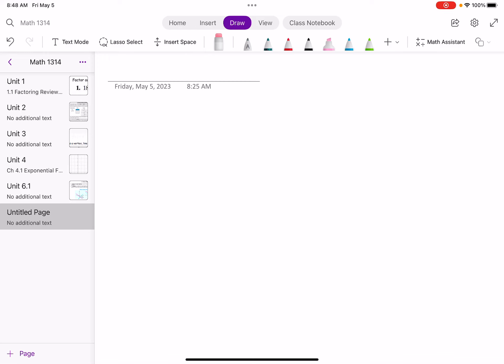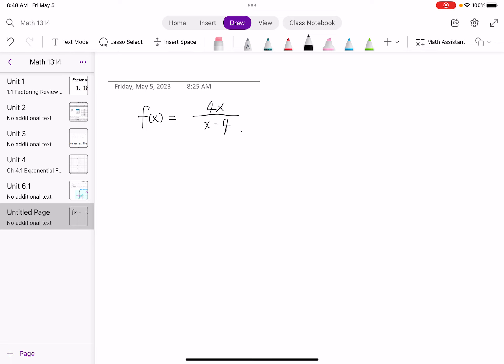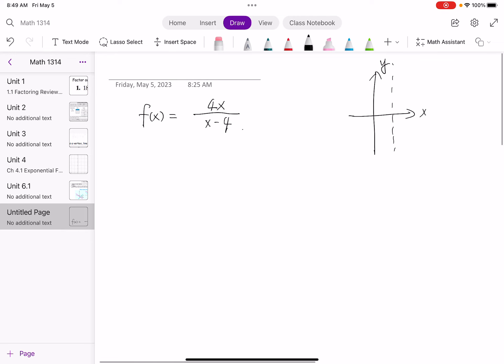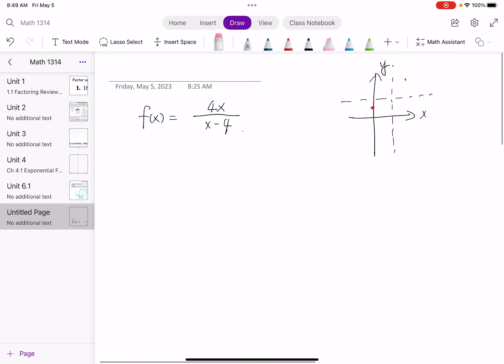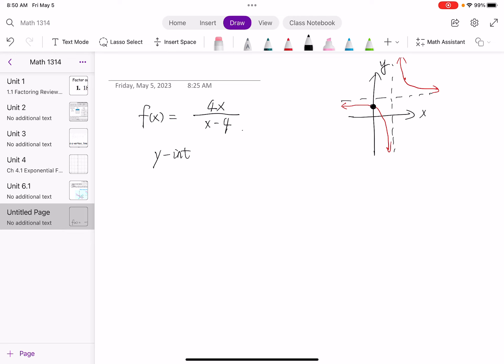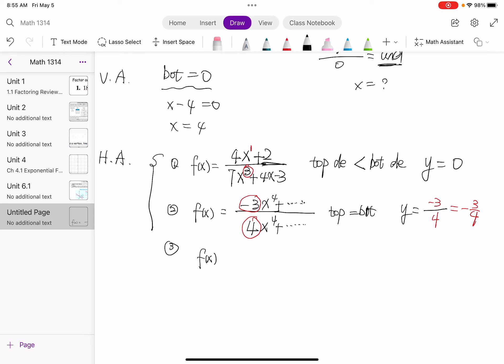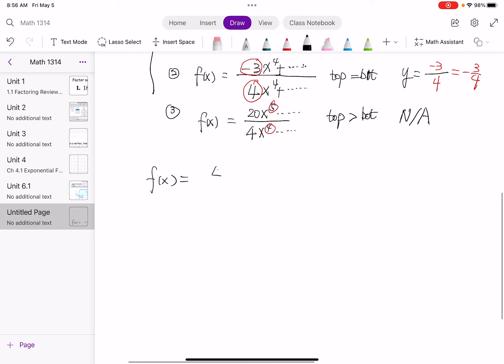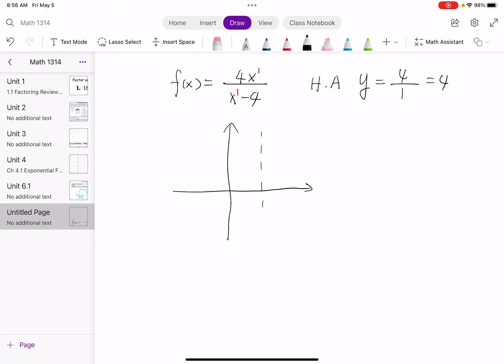Math 1314 3.5 Homework questions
College Algebra Math 1314